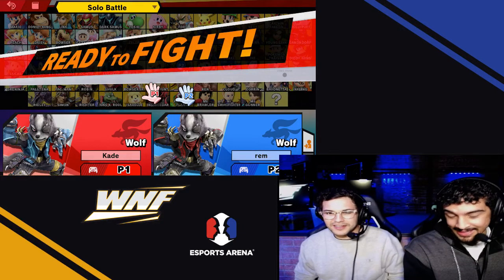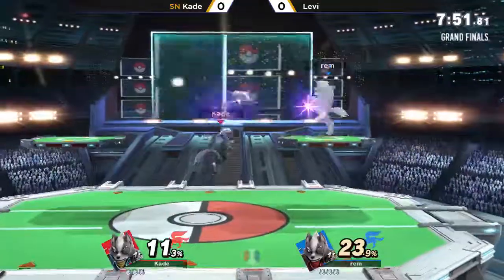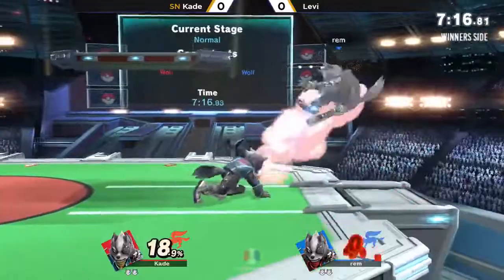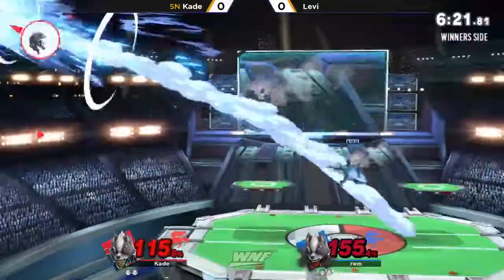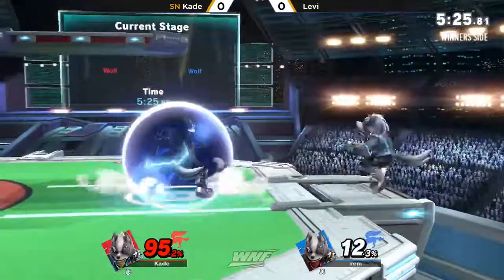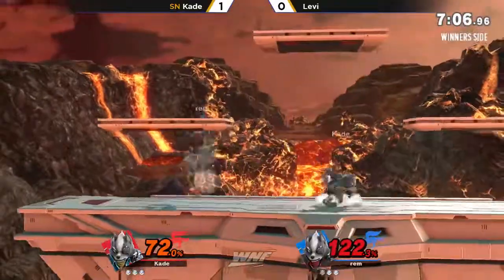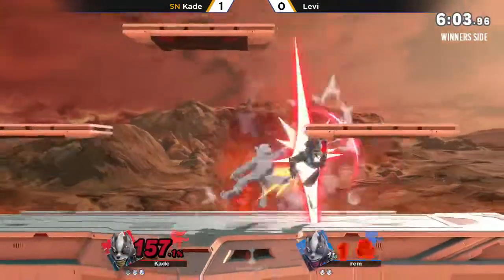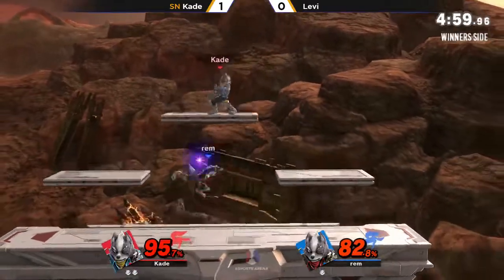WNF 1.5 - SN | Kade (Wolf) vs C27 | Levi (Wolf) Winners Side - Smash Ultimate